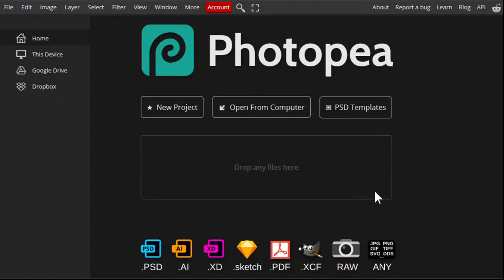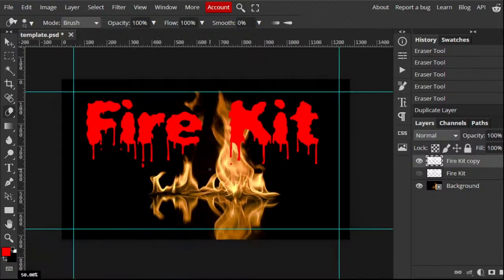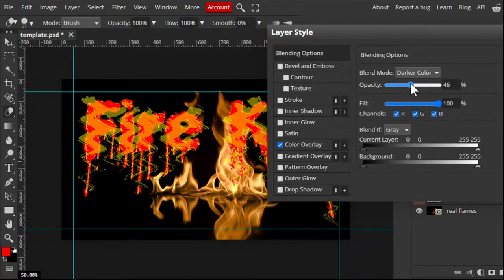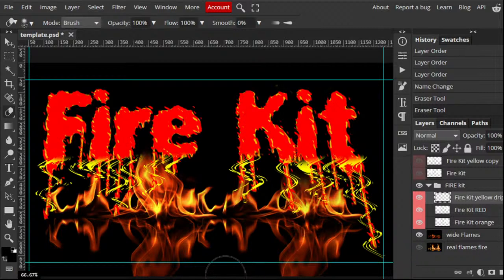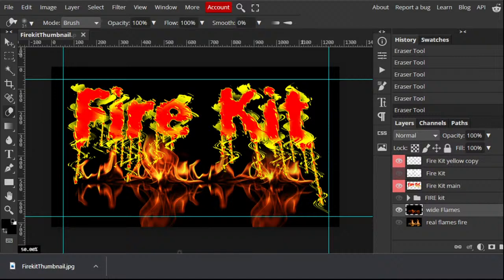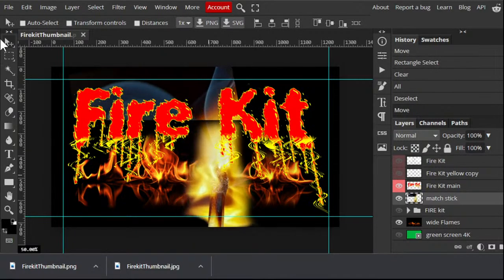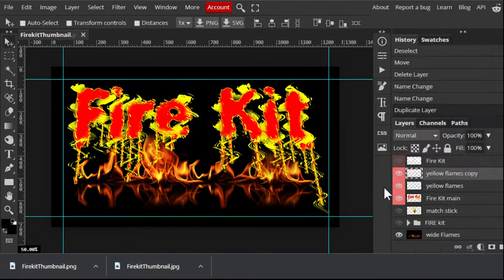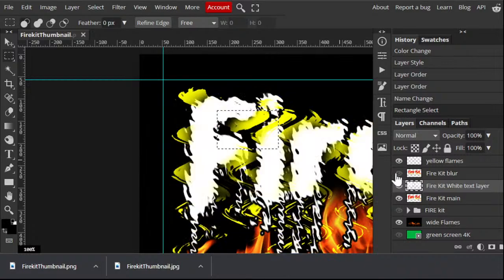Live Digital CReation Mode.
This stream is more digital Creation mode time with CR.  Practicing the editing, trying out the software. CR CReate a few things to add to some videos/streams and such for later use. im not expert in it, but CR is still trying to learn even M.O.R.E